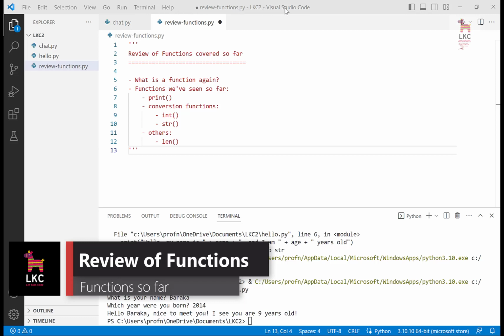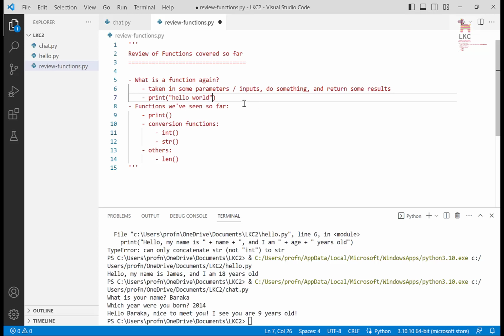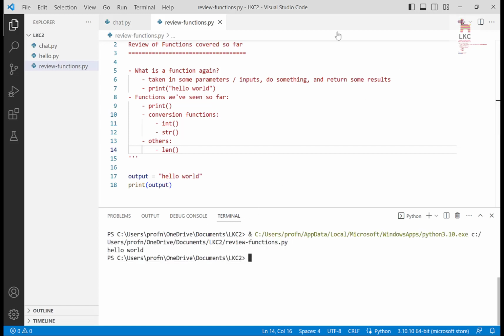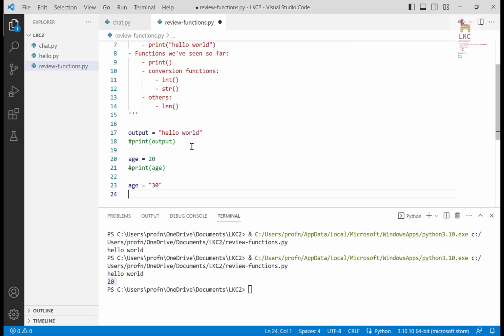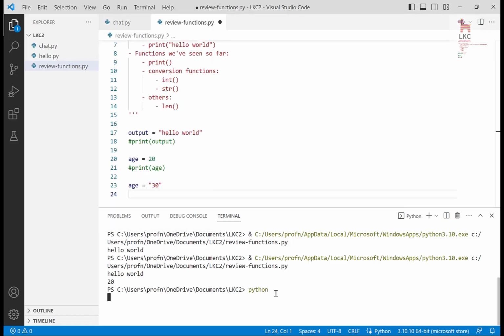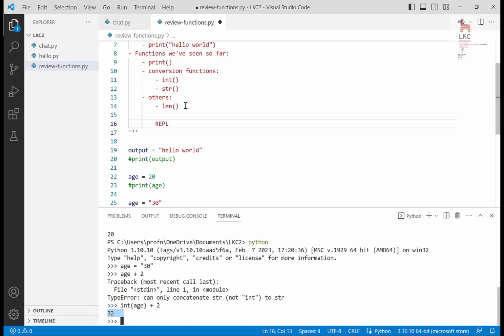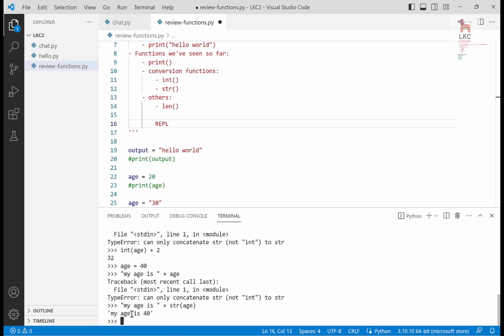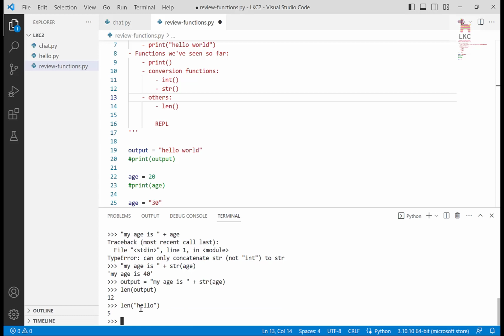02.10 - Review of Functions So Far, pt. 1